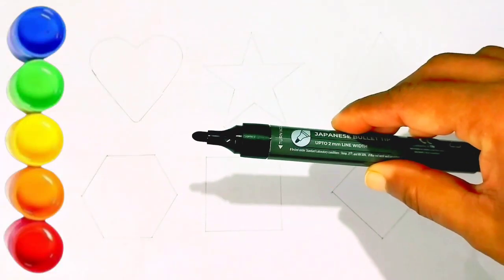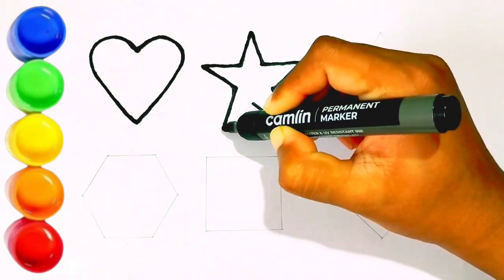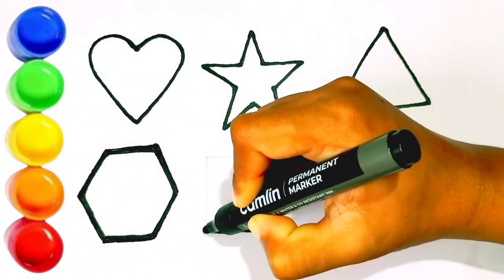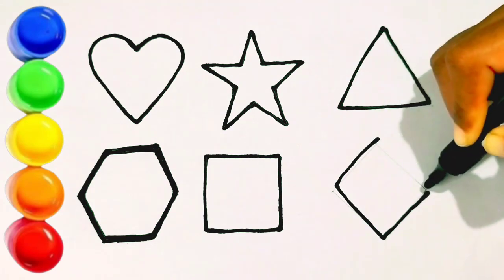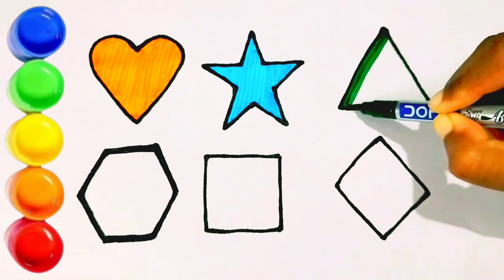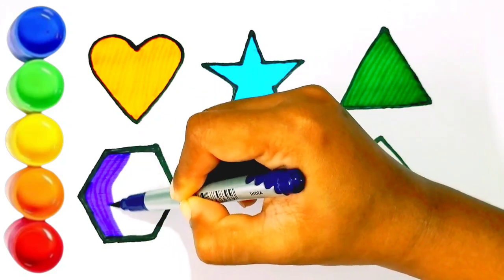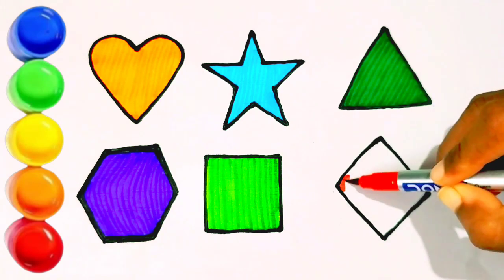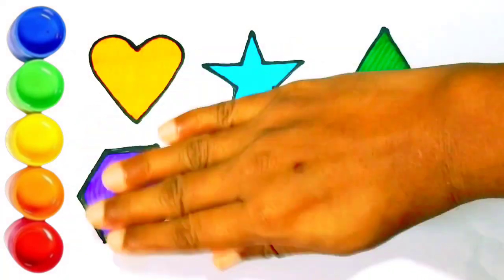Shapes drawing for kids,Learn 2d shapes,colors for toddlers | Preschool Learning,Educational Video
Learn to draw 2d Shapes, Colors for kids | Toddler  Video, shapes song, education video

Learn New Shapes drawing,Colors for kids | Toddler Learning Video,2d shapes song, preschool learning

Learn Shapes, Colors for kids & Toddlers | 2d shapes drawing | Preschool Learning, Education

Triangle
octagon
oval
Circle
heart
star
Pentagon
square
shapes
heptagon
rhombus
parallelogram
trapezoid
Right triangle
Hexagon
Semicircle

Shapes draw video
Shapes song
Shapes
Shapes name
Shapes song for kids
Shapes song kaka
Shapes and colors for toddlers
Shapes and colors song

2d shapes drawing
2d shapes drawing activity
2d shapes drawing with names
2d shapes drawing easy
2d shapes drawing robot
2d shapes drawing art
2d shapes drawing and writing